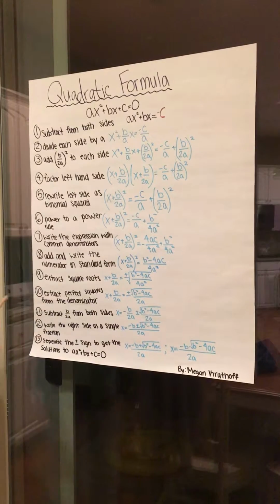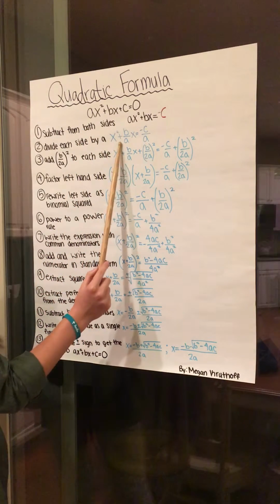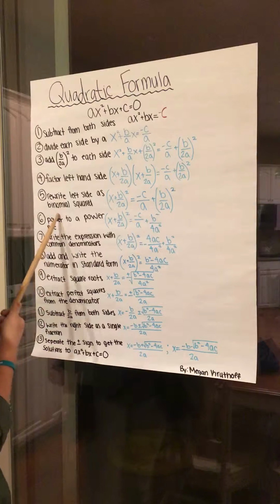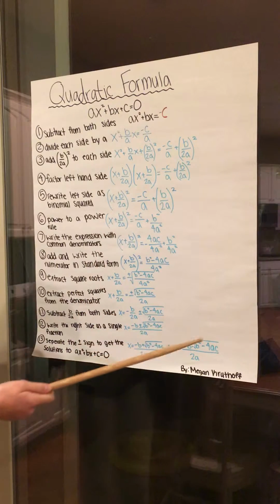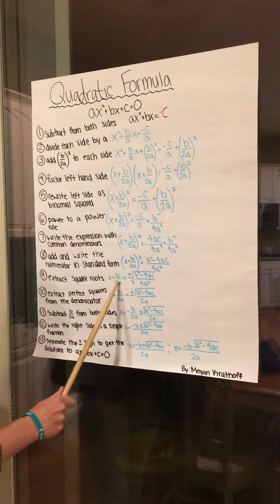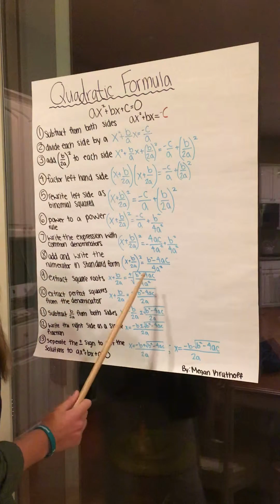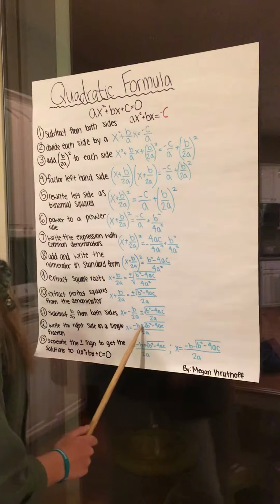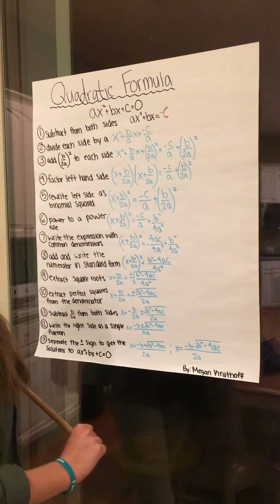deriving the quadratic formula